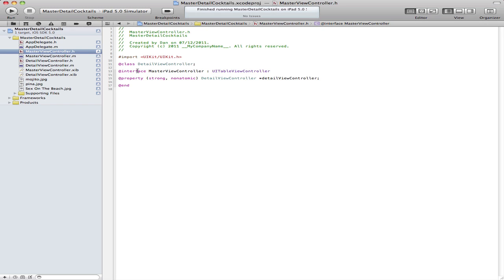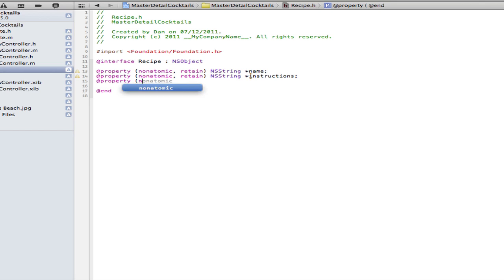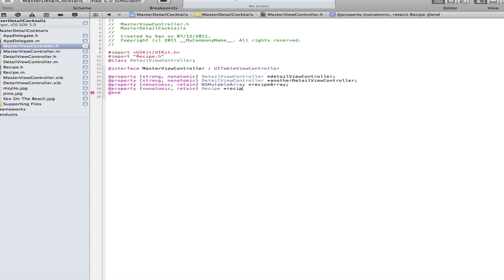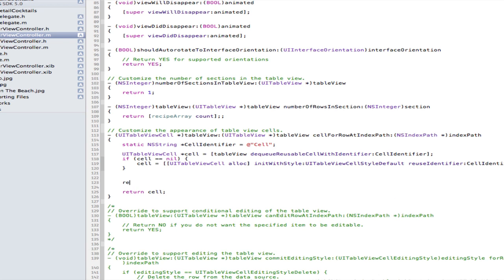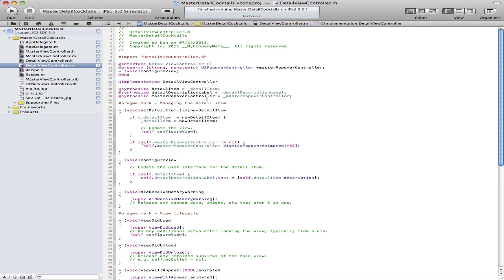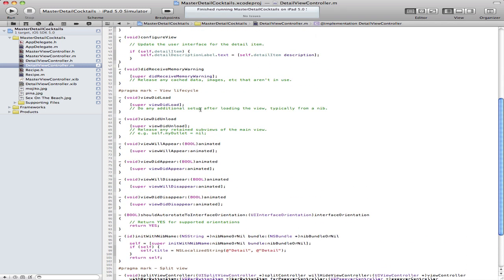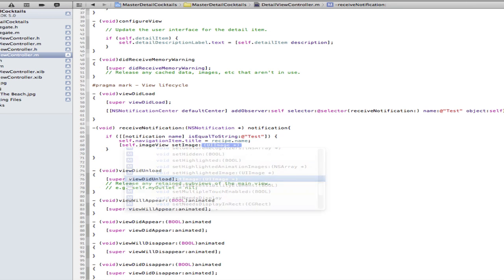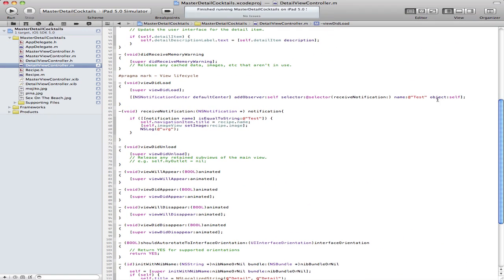iOS 5 - Master Detail MVC Cocktails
A follow on tutorial with the master detail template using cocktails and the mvc paradigm